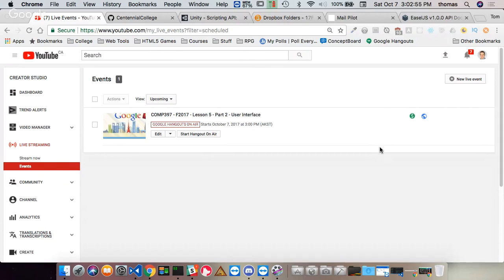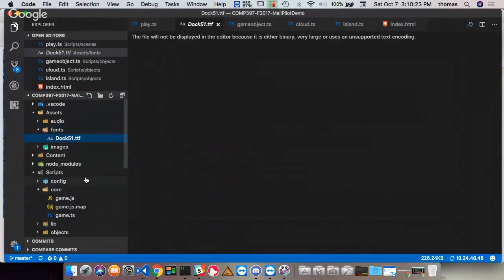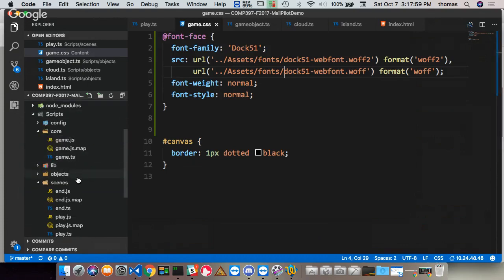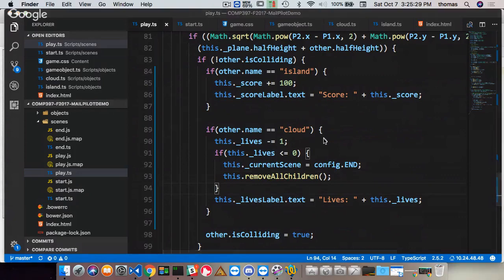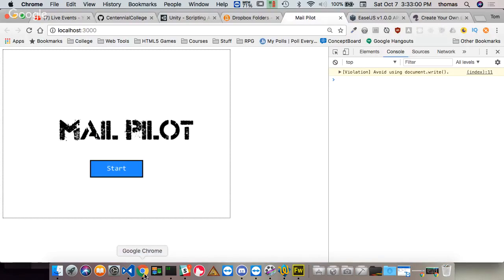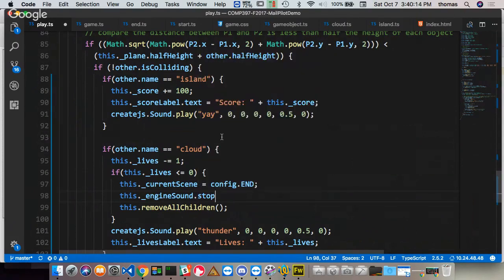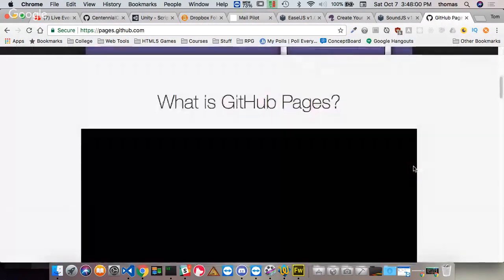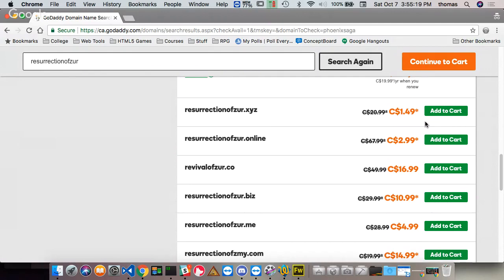COMP397 - F2017 - Lesson 5 - Part 2 - User Interface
COMP397 - F2017 - Web Game Programming - Lesson 5 - Part 2 - User Interface